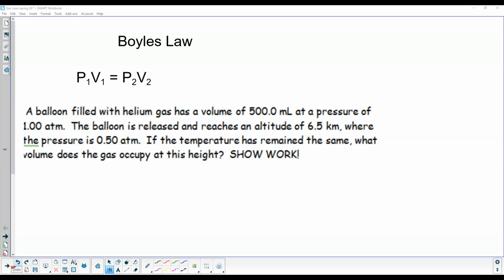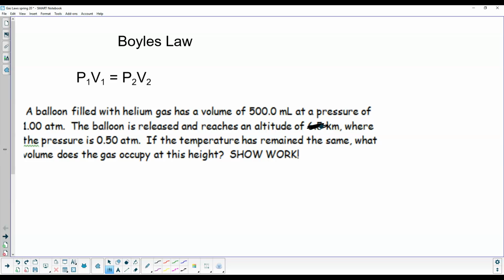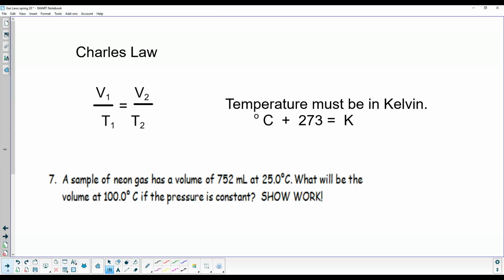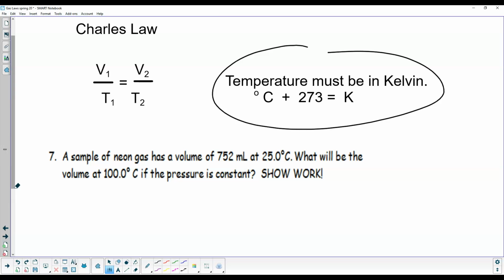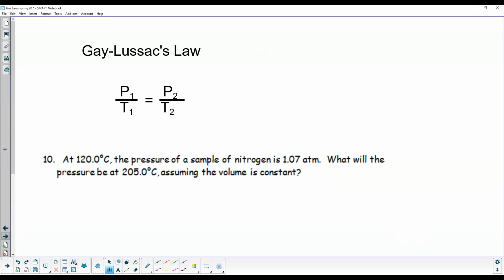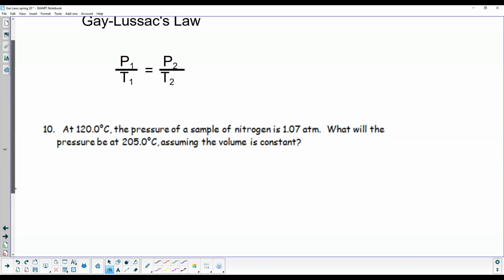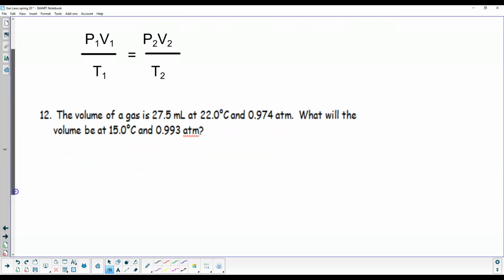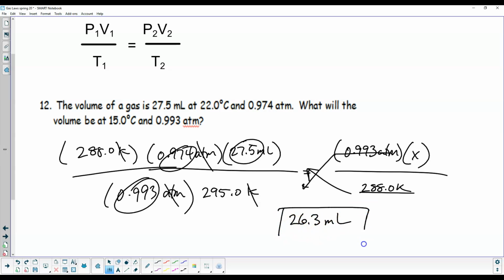Boyles, Charles, Gay-Lussacs, & Combined Gas Law Problems